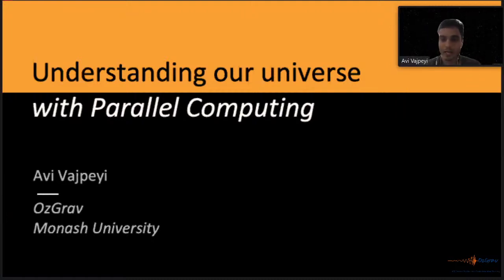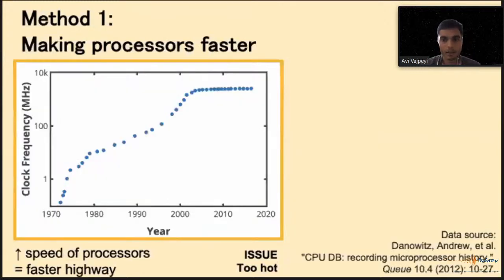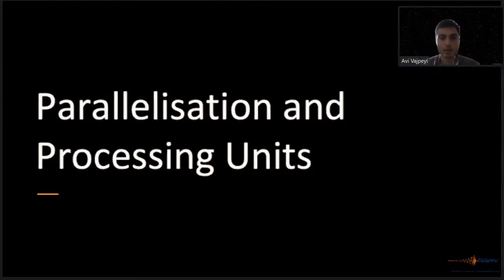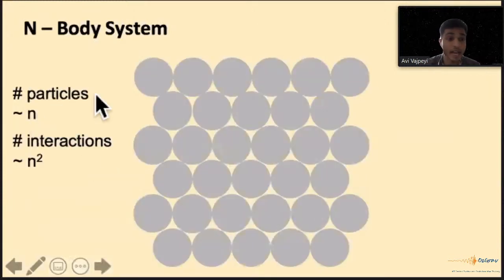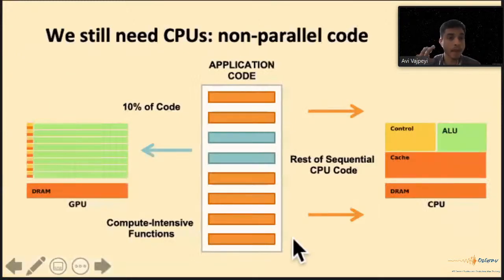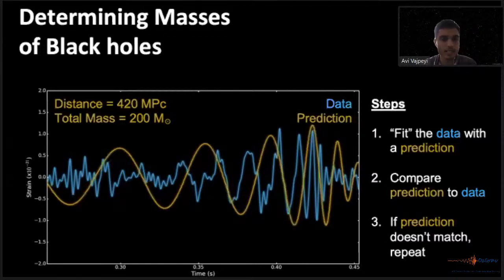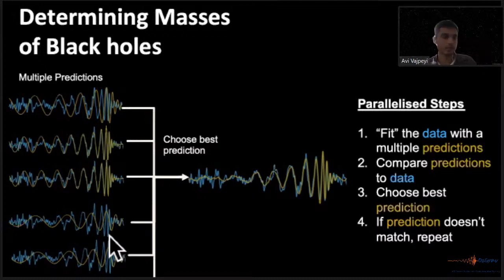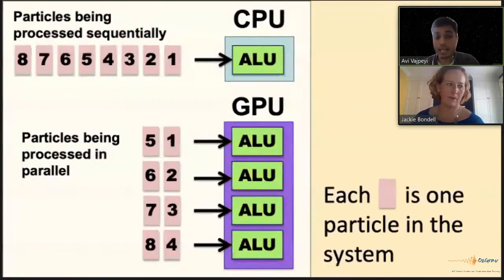OzGrav online talk with Q&A – Avi “Parallel Computing”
Avi is a PhD student at Monash University. Avi will delve into how parallel computing works and the computer hardware needed for it.

Reference list:
1. Plot 1: making processors faster plot, data source: "CPU DB: recording microprocessor history"
2. Plot 2: improving processor components plot, data source:  "CPU DB: recording microprocessor history"
3. Plot 3: gw150914 , data: GW open science data centre